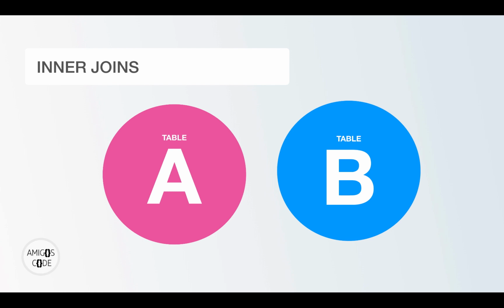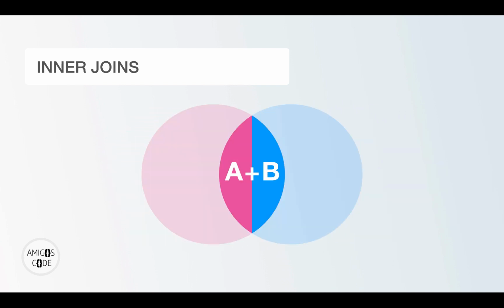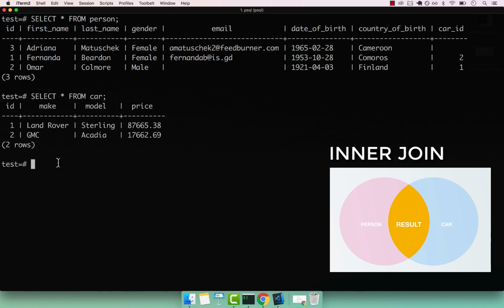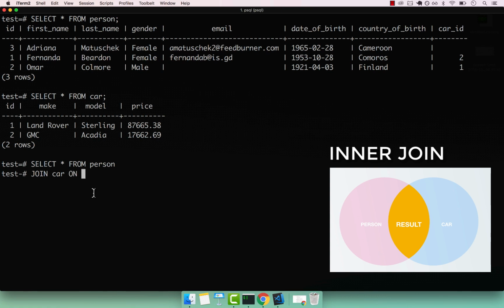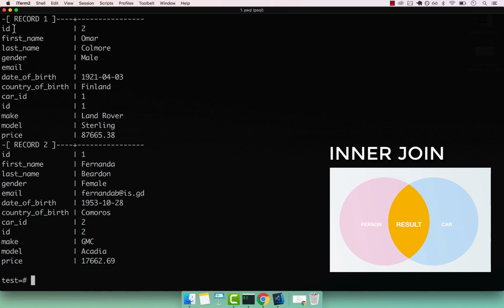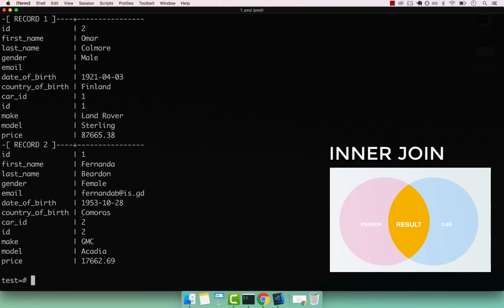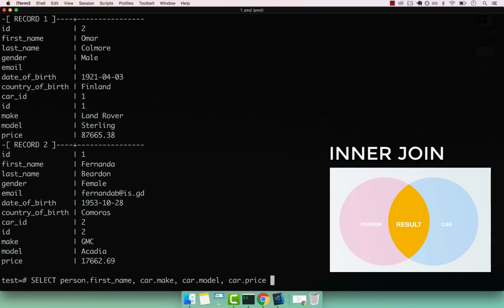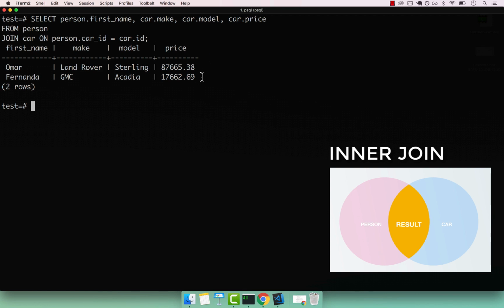PostgreSQL: Inner Joins | Course | 2019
Members hired at Apple, Amazon & Just Eat. PostgreSQL is a general purpose and object-relational database management system, the most advanced open source database system widely used to build back end systems. Startups including big companies such as Apple, Cisco, Redhat and more use Postgres to drive their business.